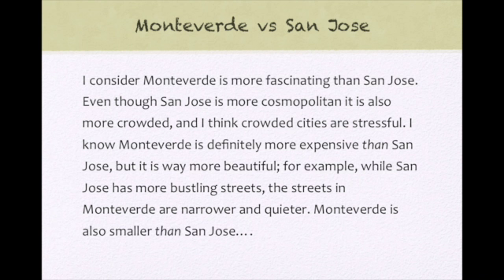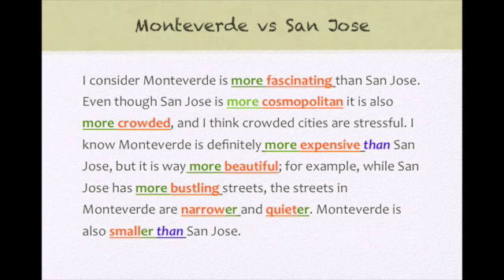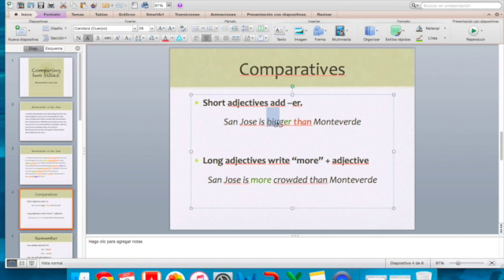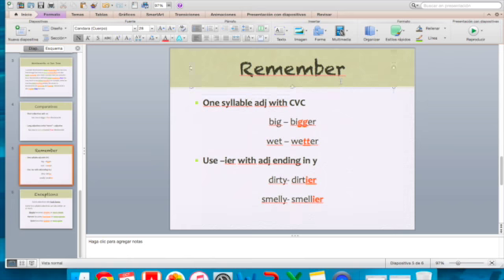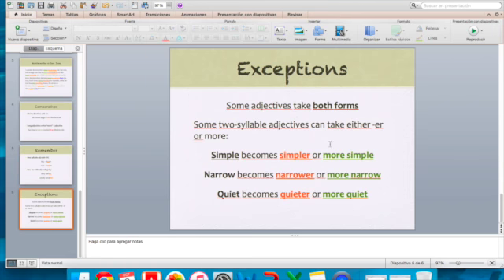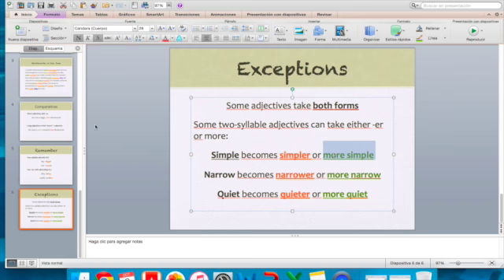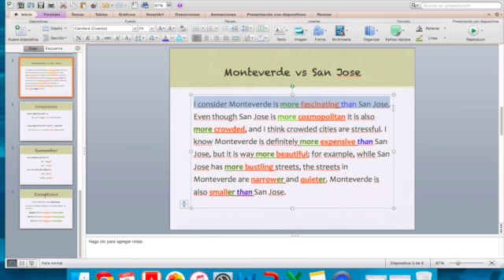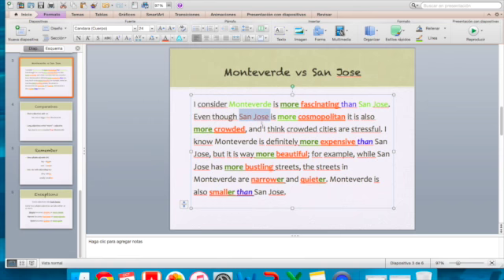Comparing Two Cities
This video is about Comparing Two Cities